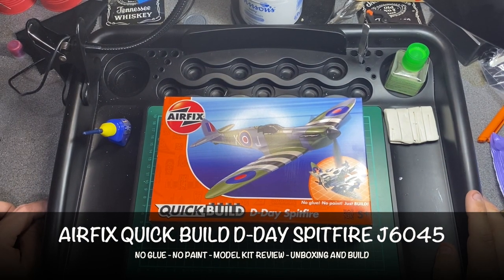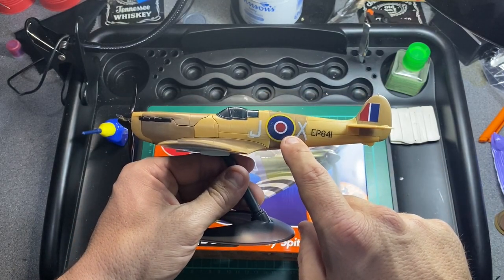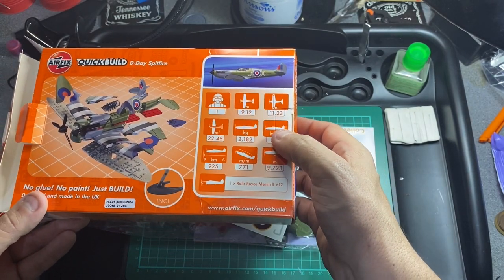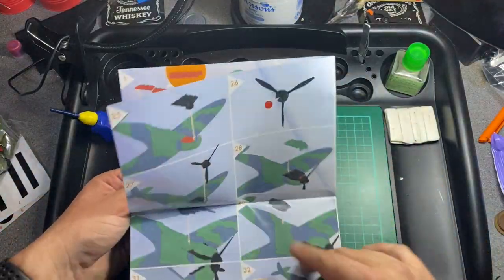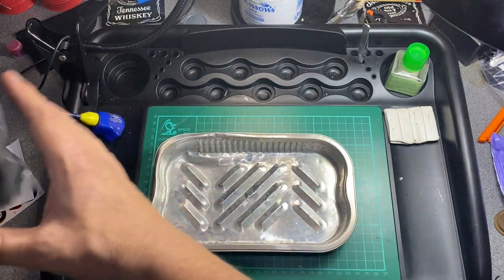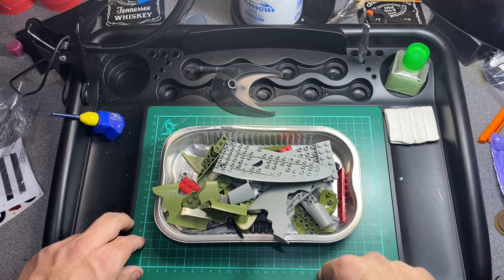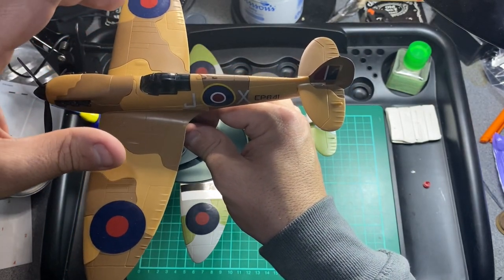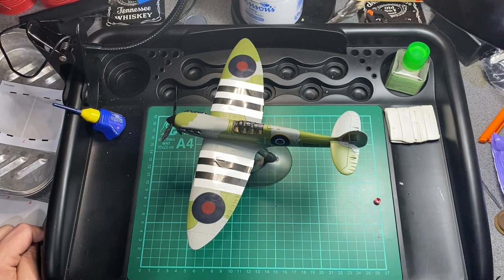AIRFIX QUICK BUILD D-DAY SPITFIRE J6045 NO GLUE - NO PAINT - MODEL KIT REVIEW - UNBOXING AND BUILD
You can buy the D-DAY SPITFIRE J6045 and the Desert SPITFIRE J6011

Nice little kit which is a great option for youngsters who want to get into building model kits.

It took some building and has some tricky bits for a youngster to build so adult supervision at first.

HobbyZone Paint Stand / Rack 36mm They fit Tamiya Paints and other paints under 36mm diameter.

(36mm now out of stock so will update when its back in stock)

26mm version

0:01 D-Day Spitfire
0:30 Airfix D-Day Sptifire
0:59 Airfix Quickbuild Spitfire
1:30 Airfix Quick build Spitfire
2:00 Airfix Quickbuild D-Day Spitfire
2:30 Airfix Quick build D-Day Spitfire
3:05 Airfix Quick build Spitfire review
3:25 Airfix Quickbuild Spitfire J6045
3.28 0:01 D-Day Spitfire
0:30 Airfix D-Day Sptifire
0:59 Airfix Quickbuild Spitfire
1:30 Airfix Quick build Spitfire
1:45 Airfix Quick build Spitfire J6045
2:00 Airfix Quickbuild D-Day Spitfire
2:30 Airfix Quick build D-Day Spitfire
3:05 Airfix Quick build Spitfire review
3:25 Airfix Quickbuild Spitfire J6011
3:35 Airfix Quick build Spitfire J6011